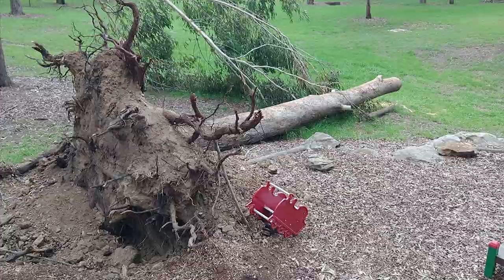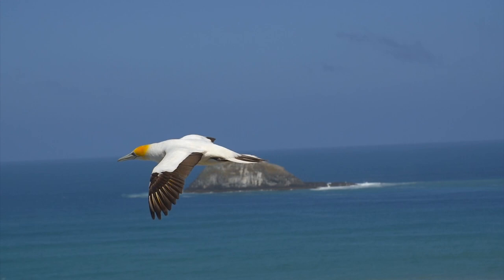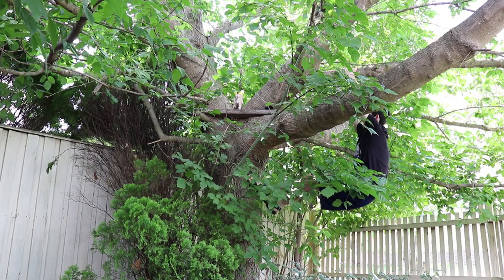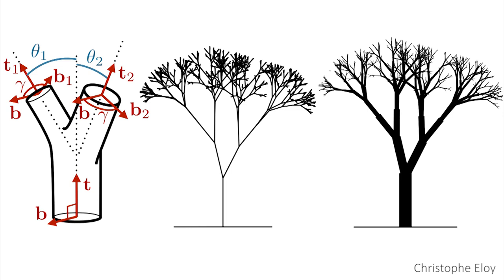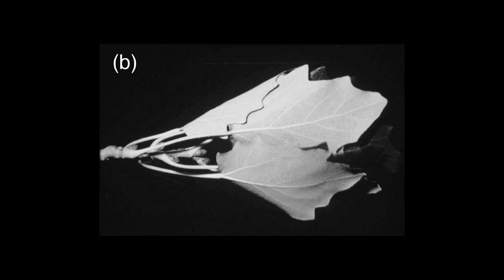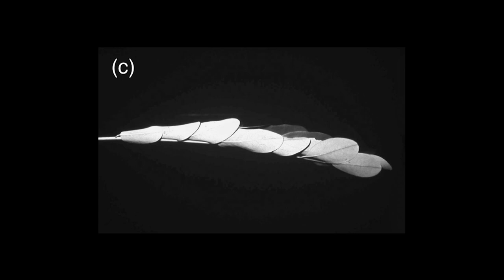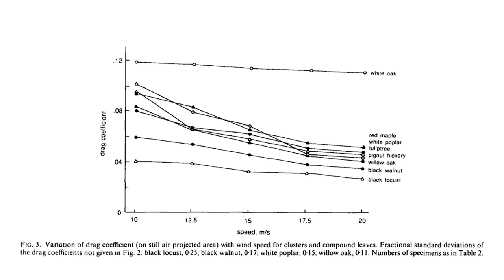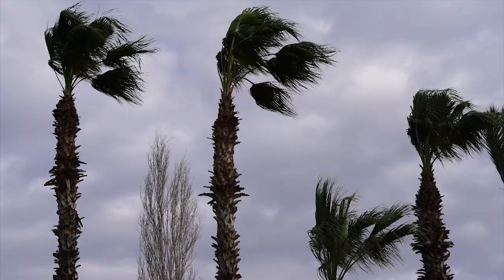Amazing Adaptations of Trees to Wind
How have trees evolved to survive winds from every direction!? We'll explore the structural adaptations through Leonardo's rule, the aerodynamic clustering of leaves and a very obvious outlier...the palm tree.

Footage courtesy of Kiril Dobrev and underwatercam, hosted by Videvo.net.

Books
The Hidden Life of Trees by Peter Wohlleben
The Revolutionary Genius of Plants by Stefano Mancuso

Papers
Leonardo's rule, self-similarity and wind-induced stresses in trees by Christophe Eloy

Drag and Reconfiguration of Broad Leaves in High Winds by Steven Vogel

Leaves in the lowest and highest winds: temperature, force and shape by Steven Vogel

Aerodynamic Features Of The Tree by John M. Haller

Why grain in tree's trunks spirals: mechanical perspective by Seubpong Leelavanichkul and Andrej Cherkaev

Modeling plant biomass partitioning: responses to
environmental conditions and disturbance by Gianni Boris Pezzatti (Figure 1):